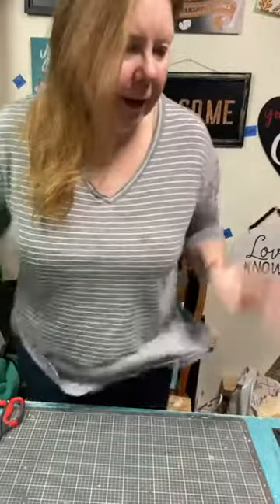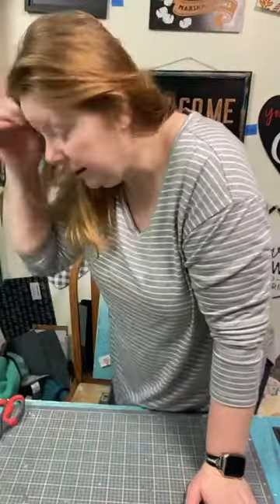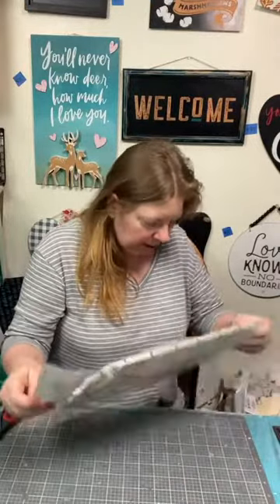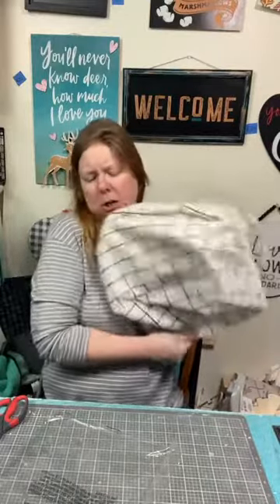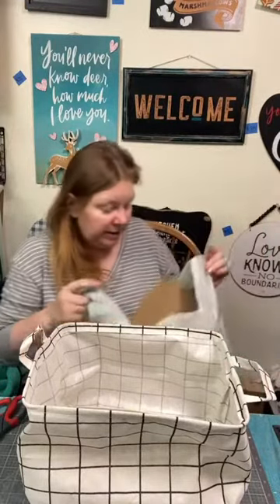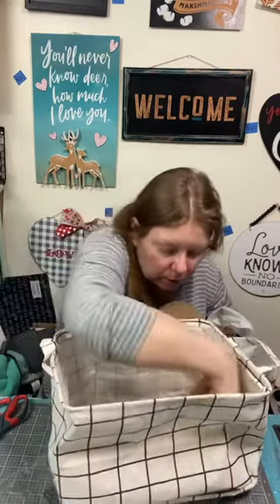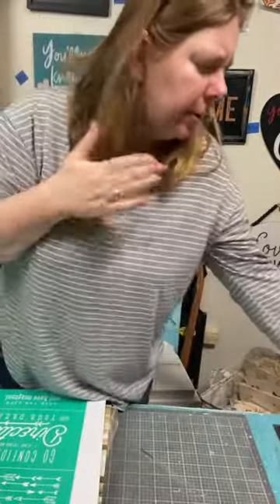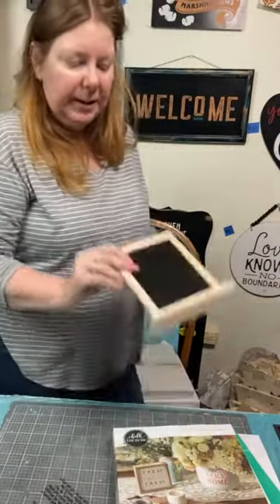Let's Do A Quick Unboxing